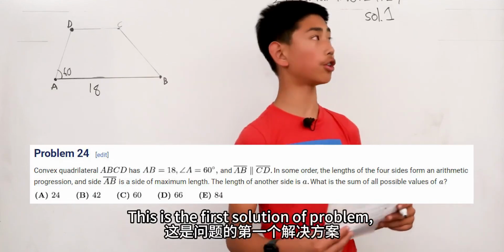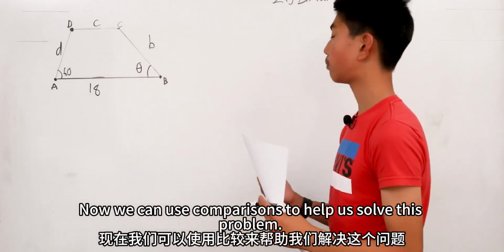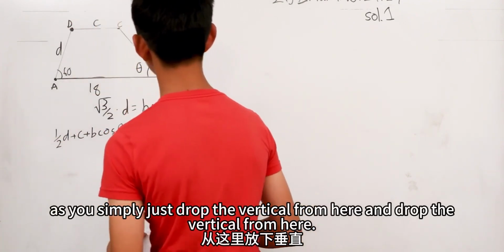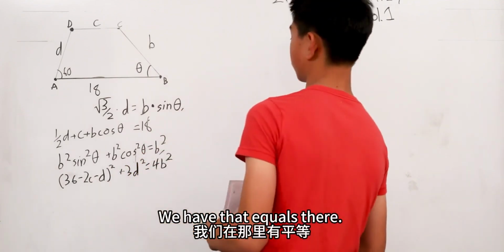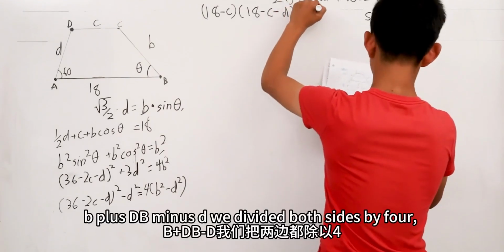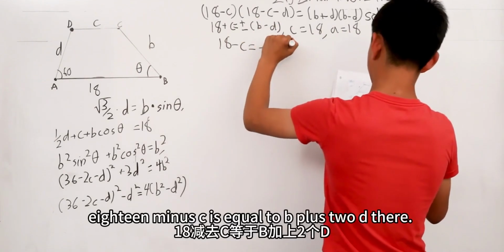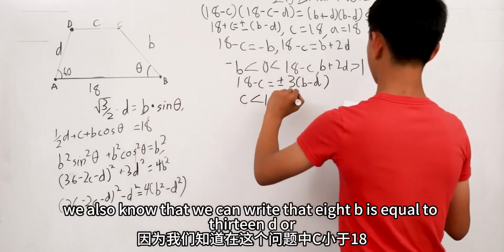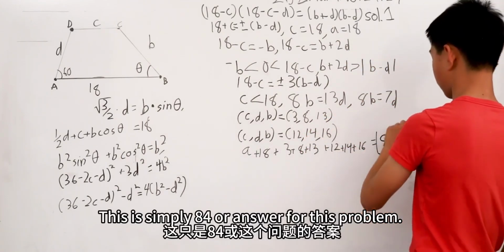2021FALL AMC 数学竞赛12A P24 第一种解法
2021FALL AMC 数学竞赛12A P24 第一种解法

 美式英语,数学竞赛,AMC12